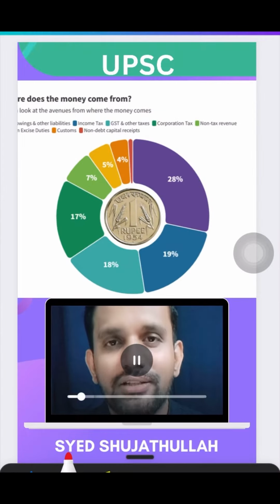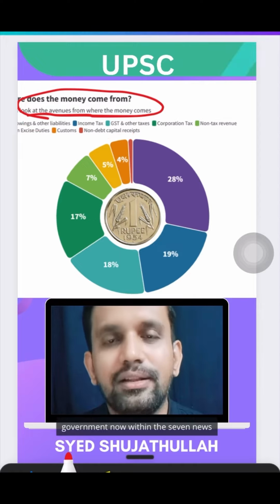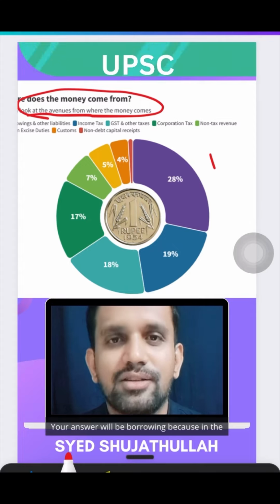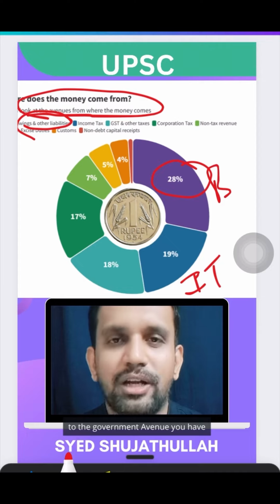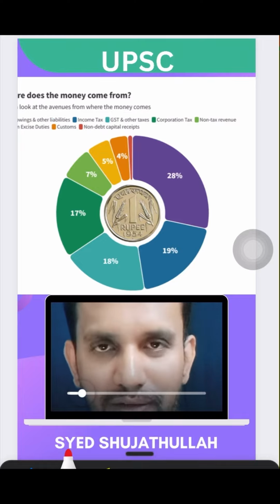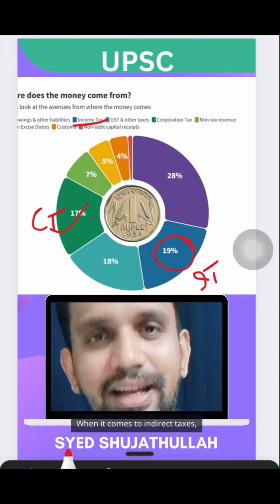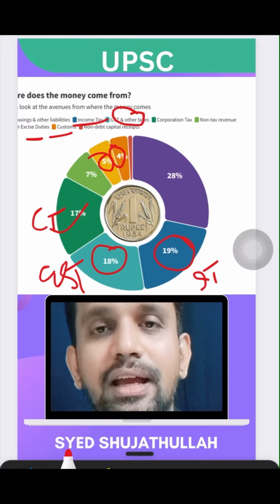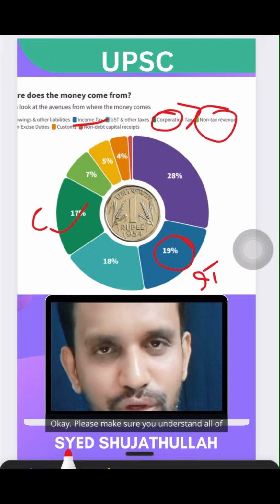Which sources of Revenue contributes highest to Govt -know the chronological order through PIE CHART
In this video I have explained about the various sources of revenue to the government in the form of pie chart. I have also discuss about what are the direct taxes which contributes highest to the government revenues and also the indirect tax that contribute to the government revenue highest and more

For mentorship programme
UPSC CSE Pre cum mains
PSIR Long term test series and Mentorship
Strategy and preparation customizable
Economic and S n T Module
Current affairs Test series

 @bharatiyans - Insta
join my whats up channel - syed shujathullah
call or whats up 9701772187I

revenues of government in budget 2020
Which taxes contribute highest to the government
Which tax contribute highest to the government revenue budget 2024
Ascending order of government revenues in budget 2024
descending order of government revenues from taxes budget 2024
Budget 2024

For admission call or text